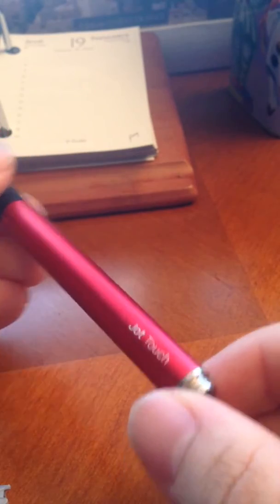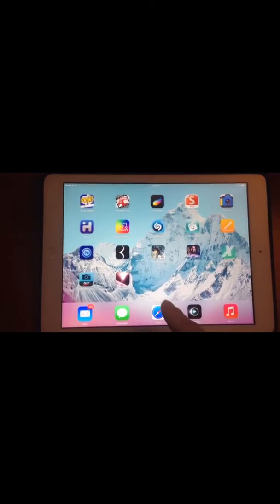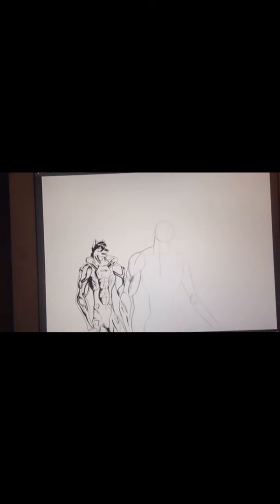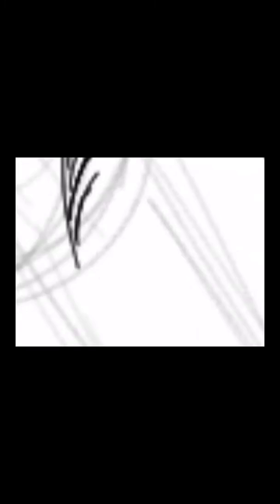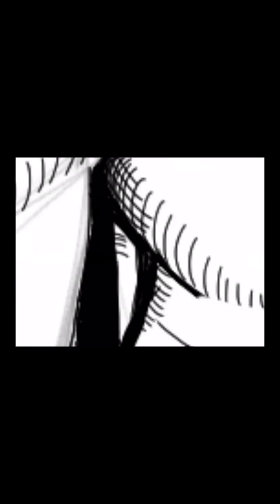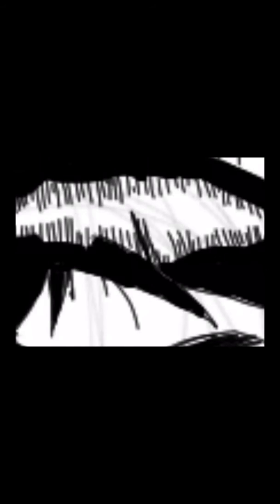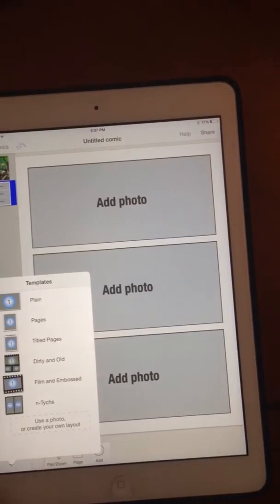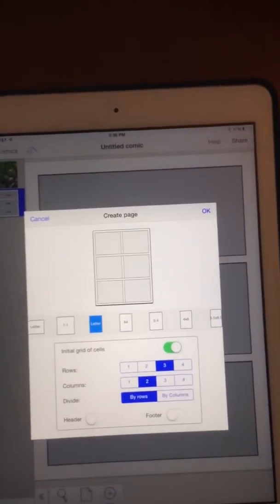Making Comics On The IPad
This is a video tutorial of how to create comics on the IPad.

Sorry if I slurred my words.

The apps featured in this video were Sketchbook Pro, Procreate, Photoshop Touch, and Strip Design